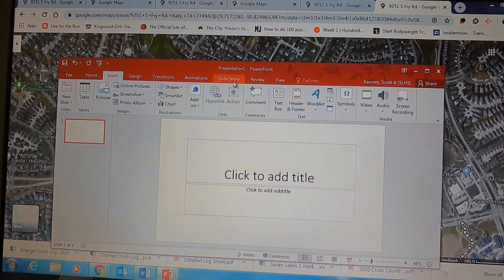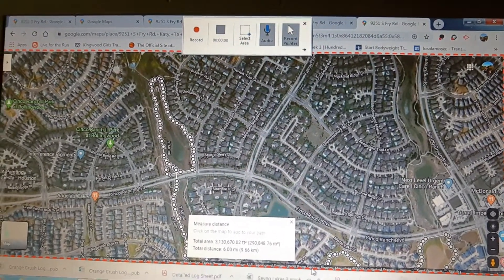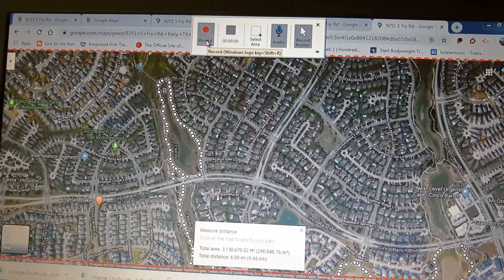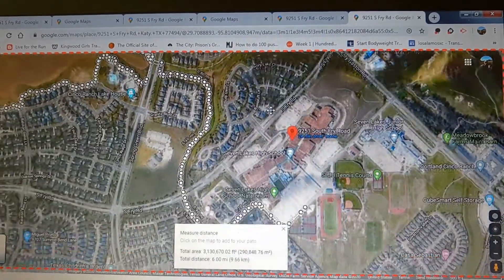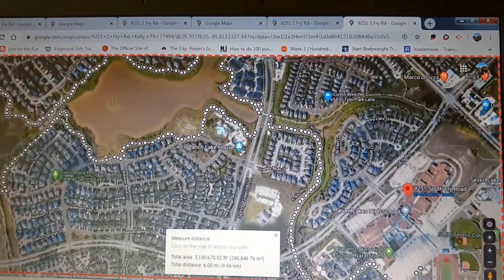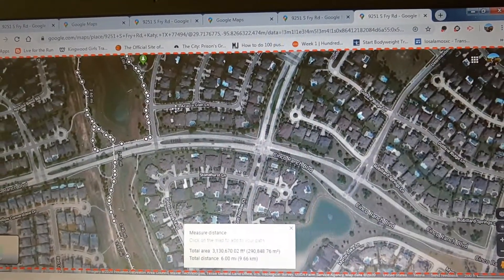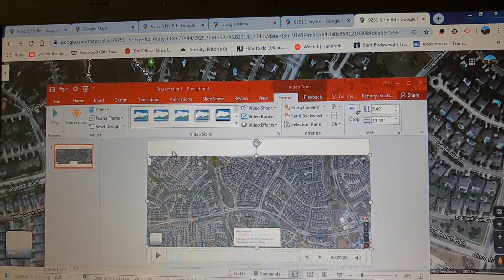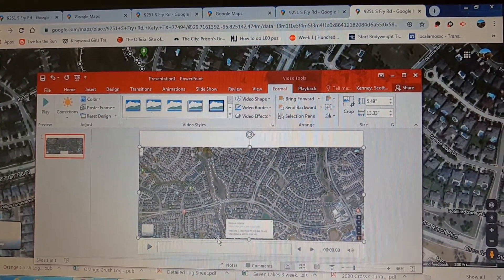How to use powerpoint to video Google Map Running Routes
Using powerpoint to help create videos for your Google map running routes or other screen recordings such as logbook sessions